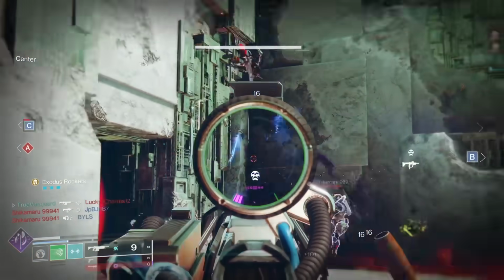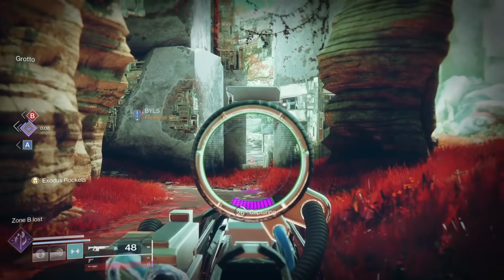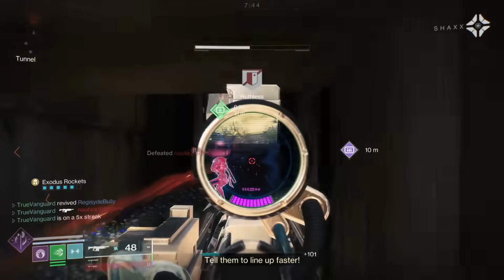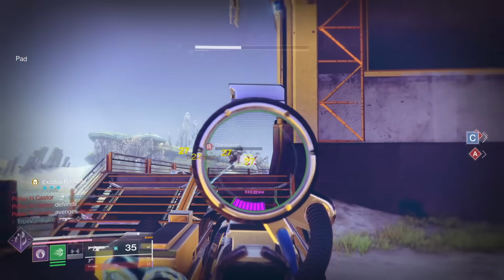Has the Summoner Been DETHRONED in Destiny 2 PVP?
The new Vesper's Host dungeon in Destiny 2 has a brand new adaptive auto rifle called the VS Pyroelectric Propellant and it's AMAZING in PVP.  But does it have what it takes to surpass the Summoner?  Let's see in this legendary weapon review.